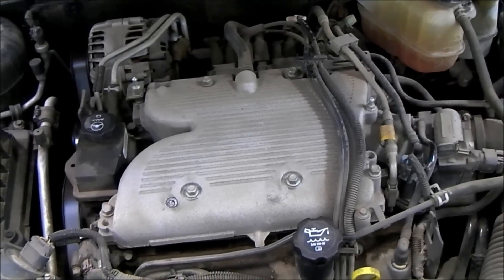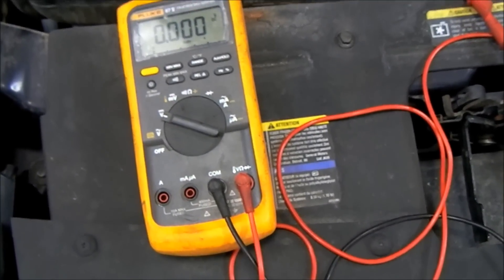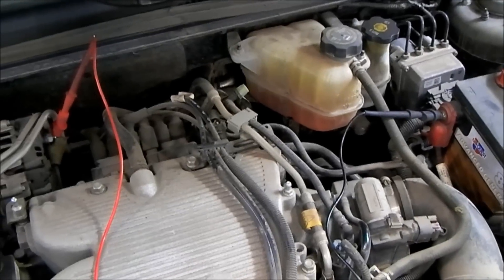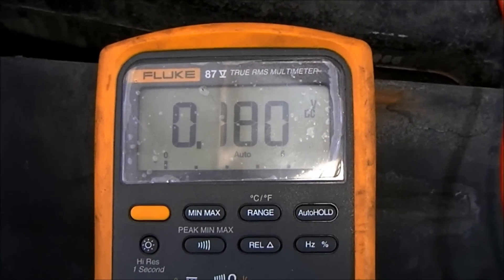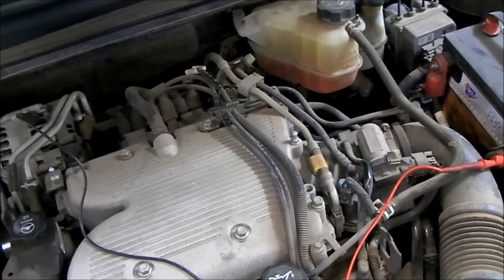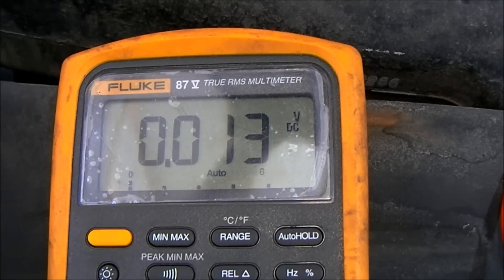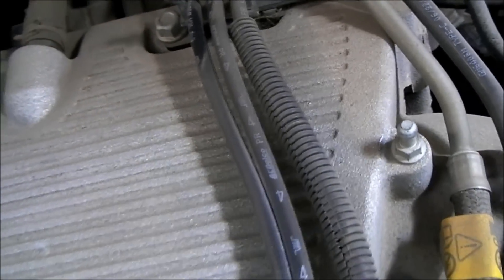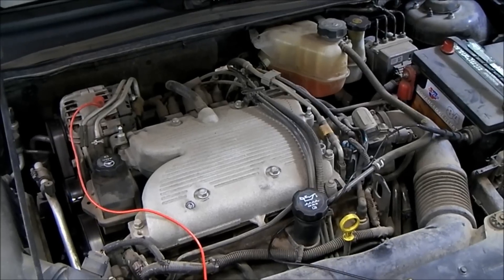Voltage Drop Testing the Charging System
See a quick, easy demonstration of how to perform a voltage drop test on the charging system of any car. This test will tell you if all of your wiring and connections to and from the alternator are good.